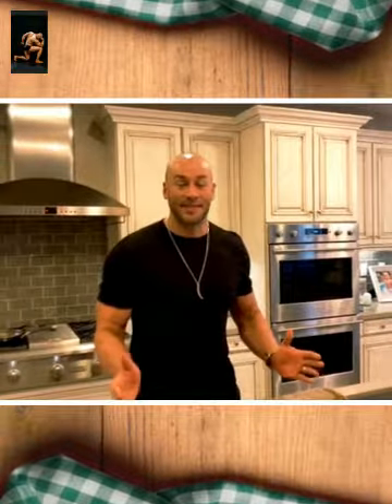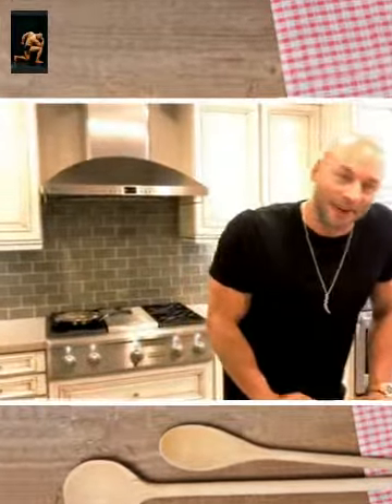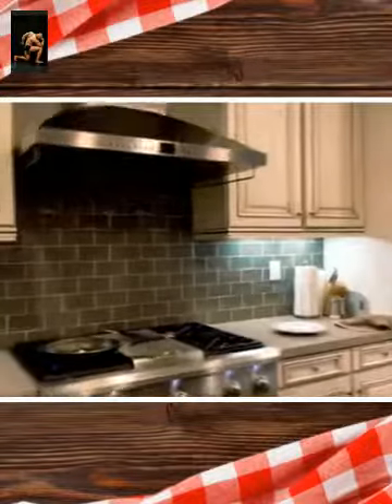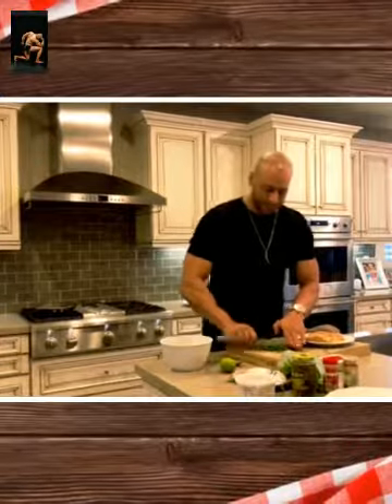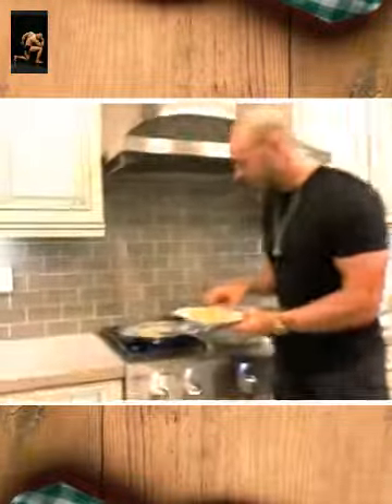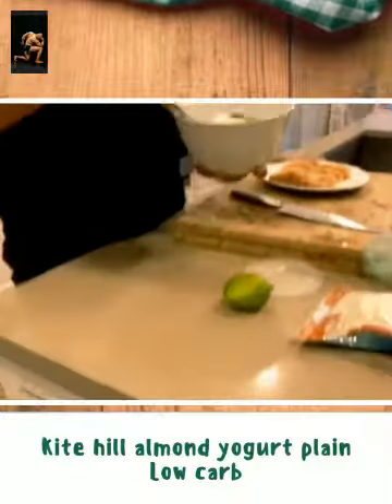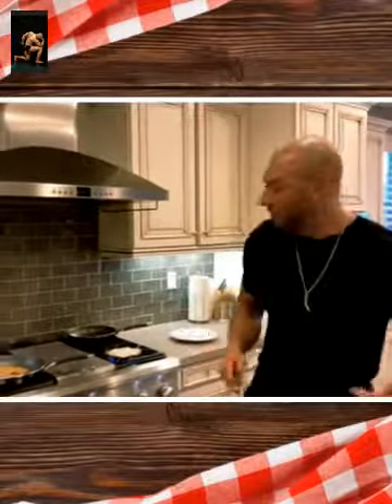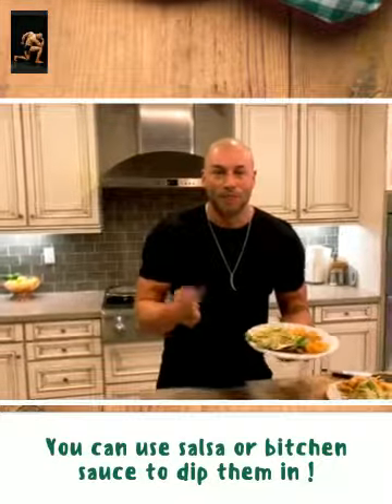Fish fry keto tacos and chips!